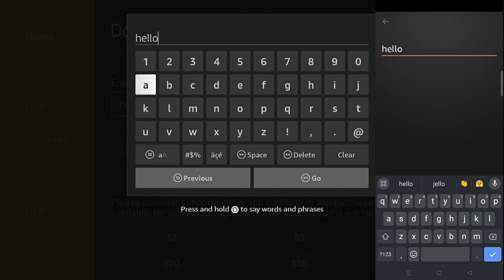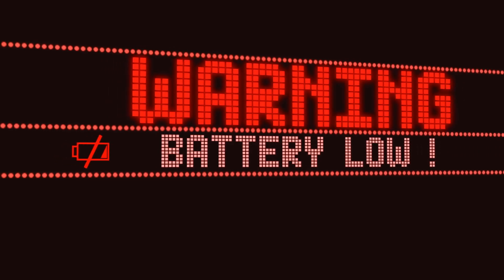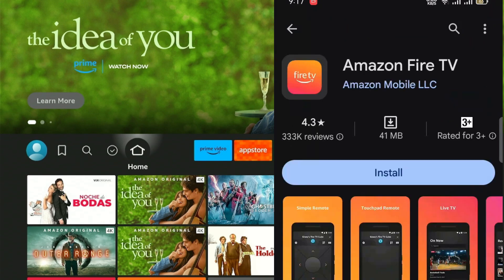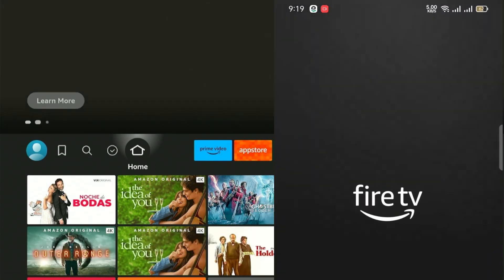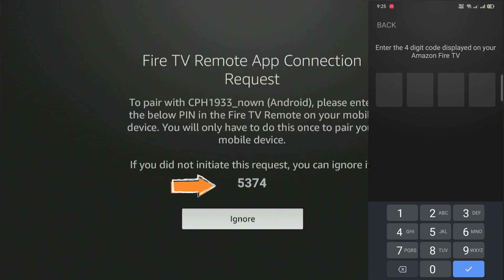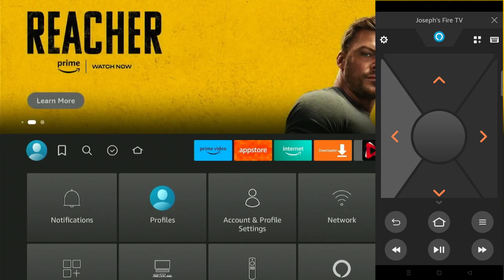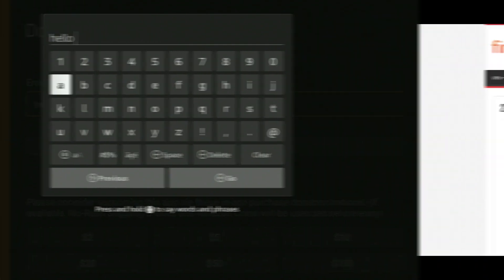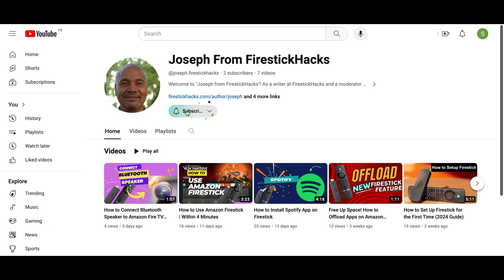How to Use Fire TV Stick with a Mobile Phone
Have you lost your FireStick remote? Or is your FireStick remote not working anymore? Don't worry! You can use your mobile phone (Android OR iPhone) and install the remote app to use it on your Fire TV Stick.

Don't miss out on making the most of your Fire TV Stick by integrating it with your mobile phone!

Chapters:
00:00 Introduction
00:19 Installing Amazon Fire TV remote app on your phone
00:48 Connect your phone to your FireStick
01:00 Use Mobile Phone as a FireStick remote